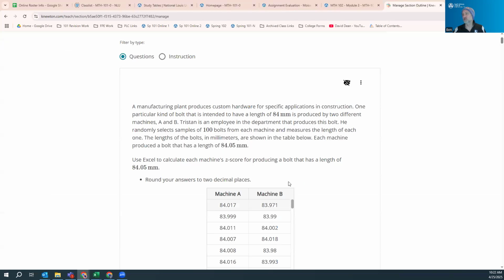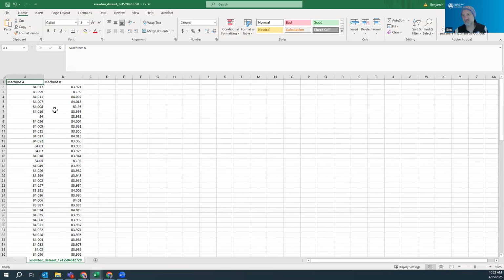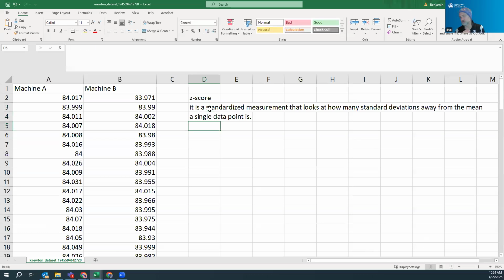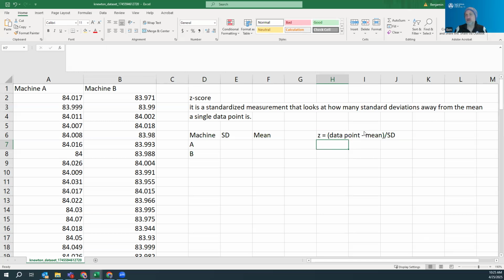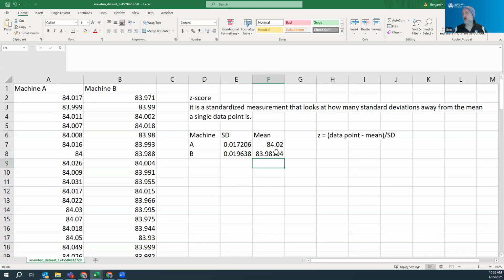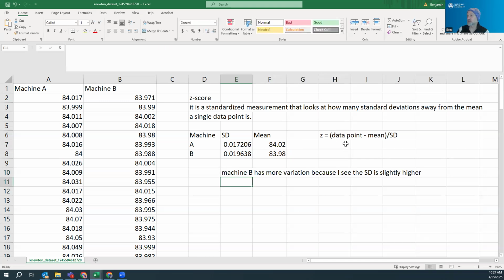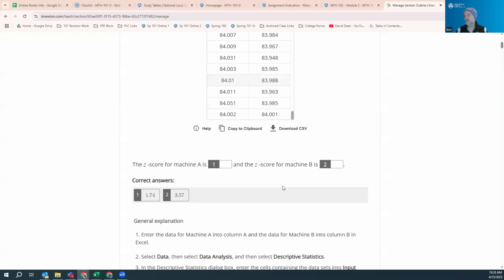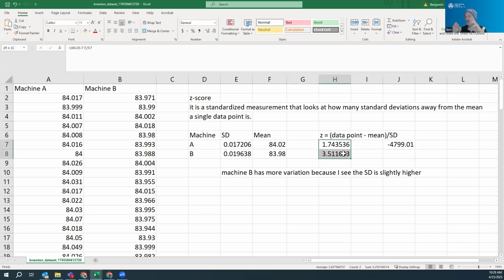Z-score sample Problem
Here is a video to help understand z-scores and how to calculate them in context.